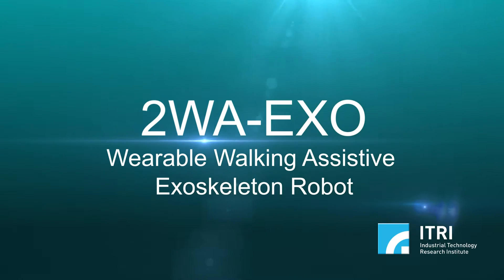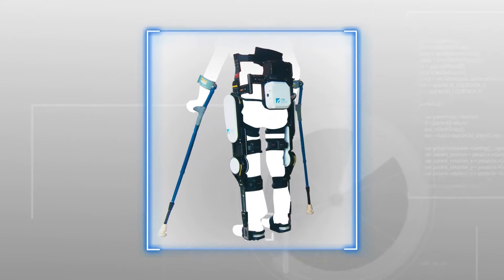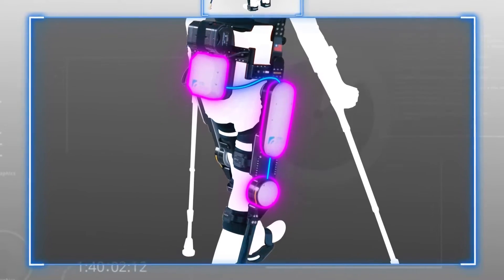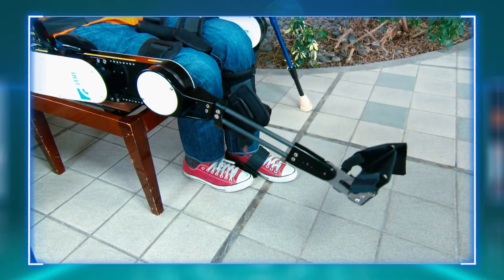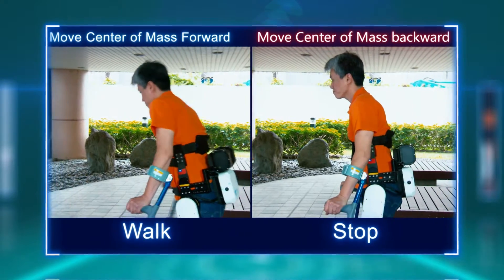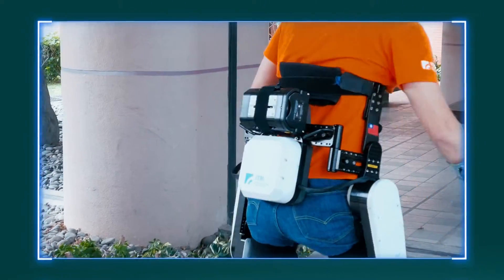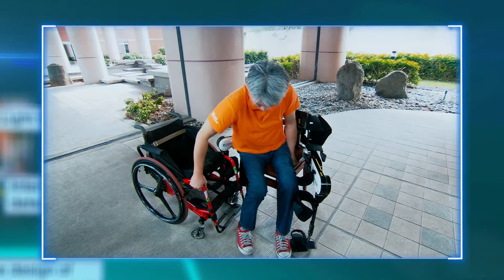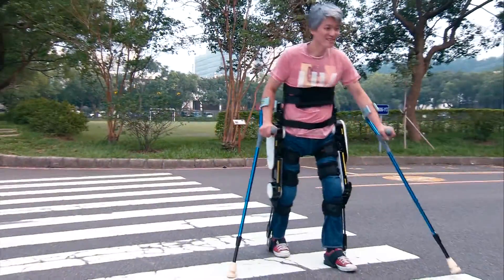ITRI‘s Wearable Walking Assistive Exoskeleton Robot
ITRI’s Wearable Walking Assistive Exoskeleton Robot provides people with lower extremity paralysis the ability to independently, easily, and safely stand and walk again. The Wearable Walking Assistive Exoskeleton Robot is the only robotic exoskeleton that allows users to transfer between it and a wheelchair independently. It provides intuitive control of walking and stopping with high-precision absolute posture detection and performs the most natural gait among exoskeletons worldwide.